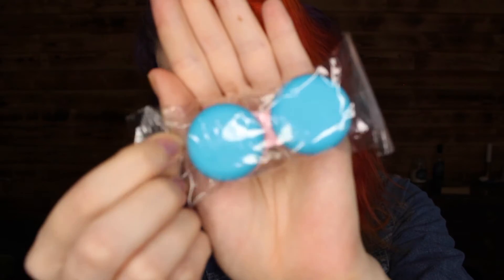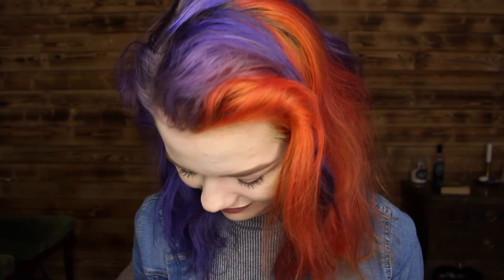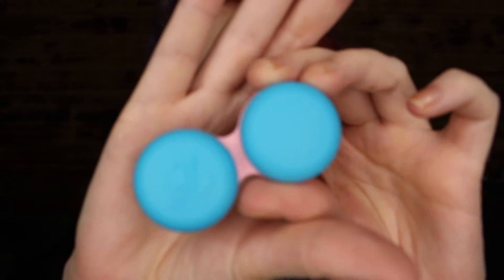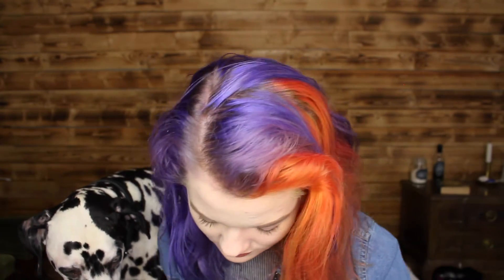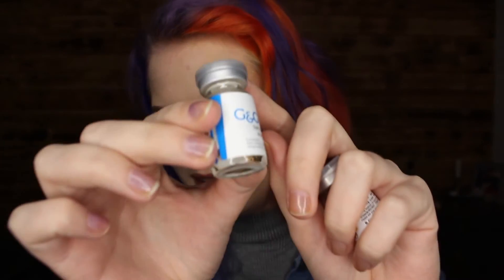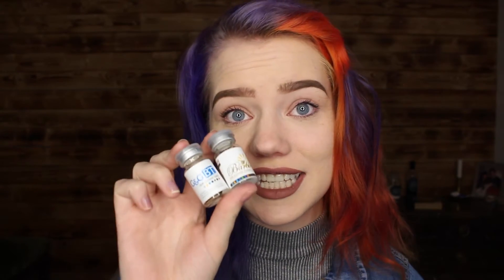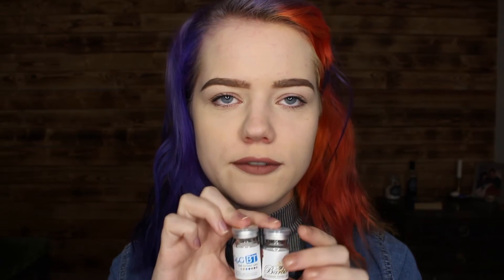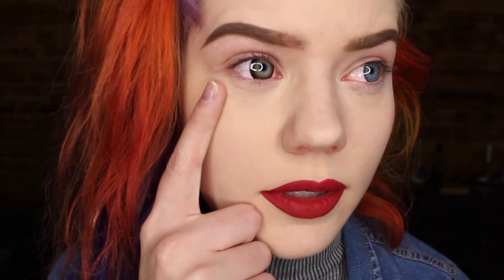Pinky Paradise Random Lens Unboxing and Review